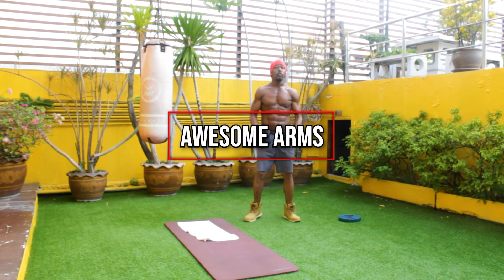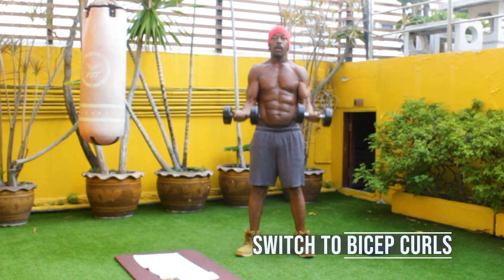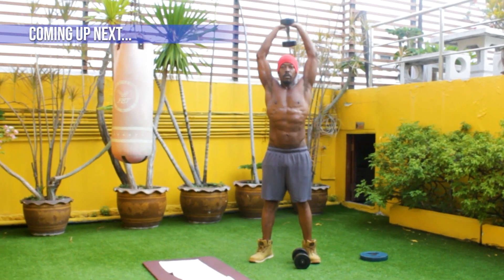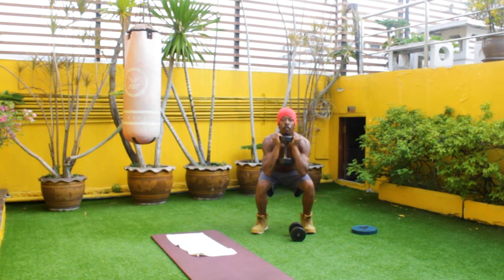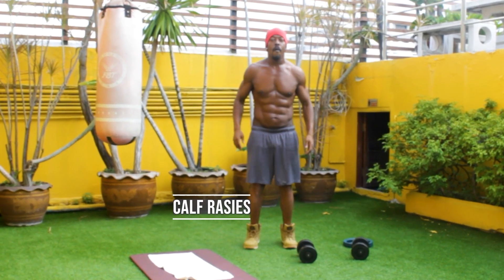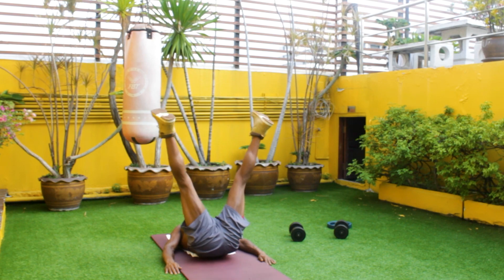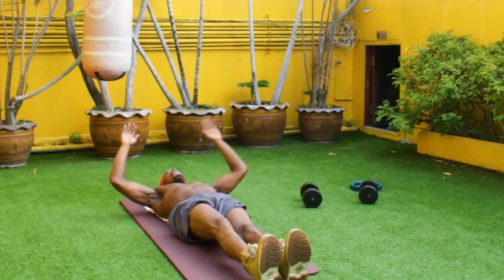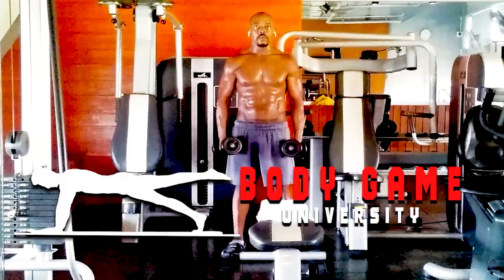Awesome Arms Plus Core Workout For Weight Lose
Are you ready to ignite your weight loss journey and sculpt a strong core and awesome arms? Join me in this powerful workout video designed to help you achieve your fitness goals!

Losing weight and toning your abs and arms can be a challenging endeavor, but with the right exercises and dedication, you can make remarkable progress. In this workout, we'll focus on targeting both your core and arms, giving you a comprehensive and effective routine to burn calories, build strength, and achieve a toned physique.

Having strong and defined arms not only enhances your overall appearance but also contributes to functional strength and everyday activities. Additionally, working on your core helps improve posture, stability, and overall body control. This workout is designed to target these areas, helping you lose weight while toning and strengthening your core and arms simultaneously.

Whether you're a beginner or an experienced fitness enthusiast, I'll guide you through each exercise with easy-to-follow instructions and modifications to suit your fitness level. Together, we'll challenge ourselves, push our limits, and achieve amazing results.

Let's embark on this fitness journey together and transform our bodies!

Ready to have a blast while getting fit? Let's embark on this exciting journey together and achieve our fitness goals. 🚀🌟

 Don't miss out on the action – join our amazing community and let's make fitness a party! 🎊💃🕺